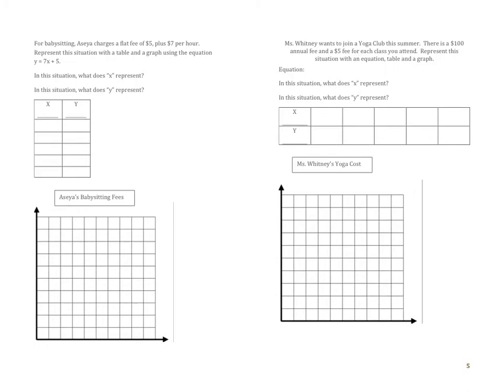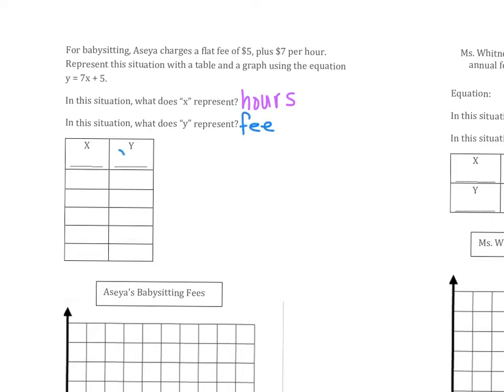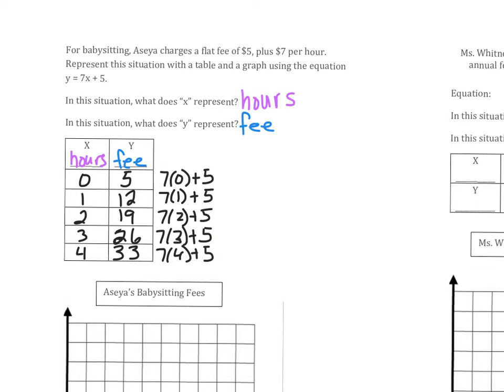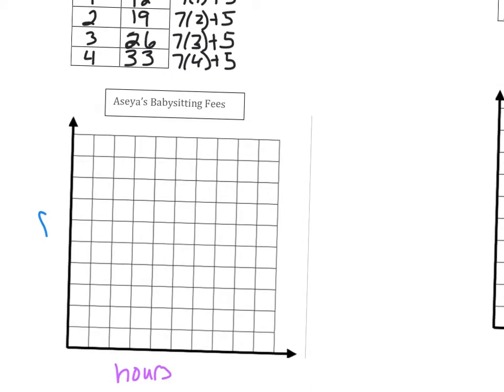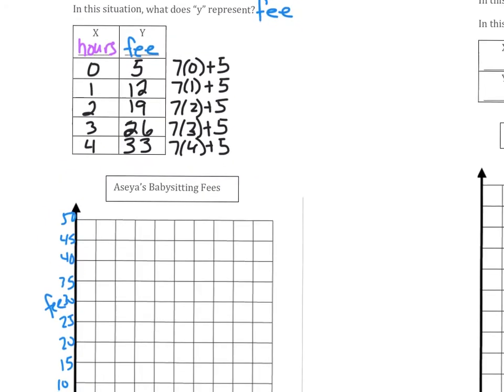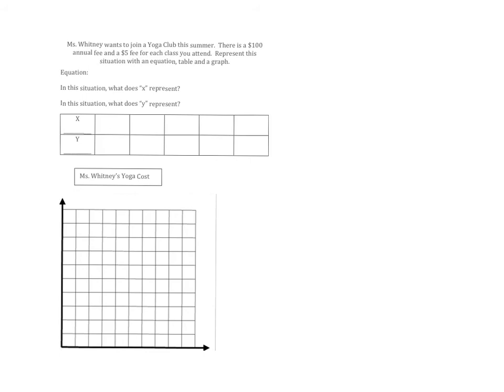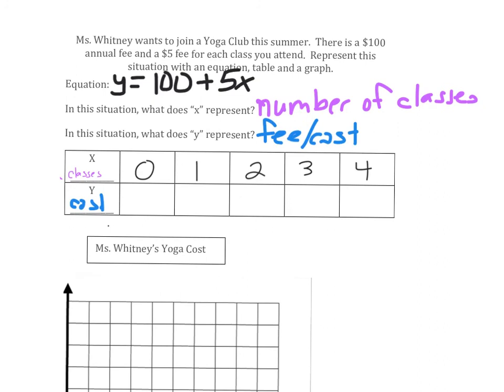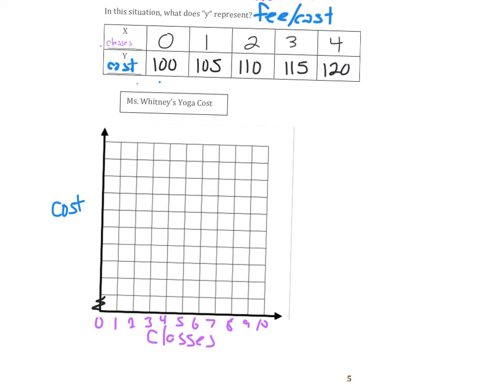Changing Between Rules, Tables and Graphs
A video to highlight going from a situation to a rule, table and then graph.